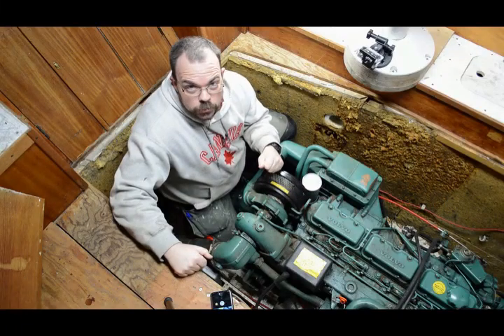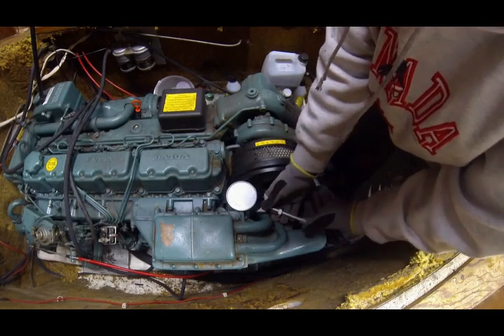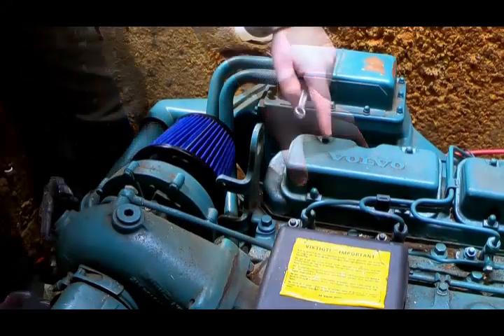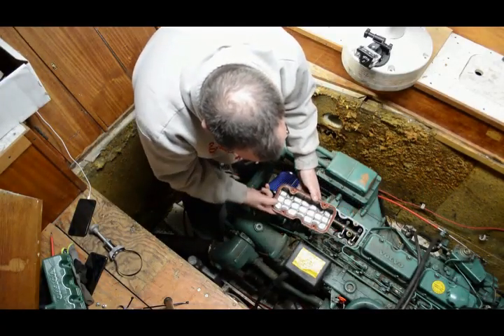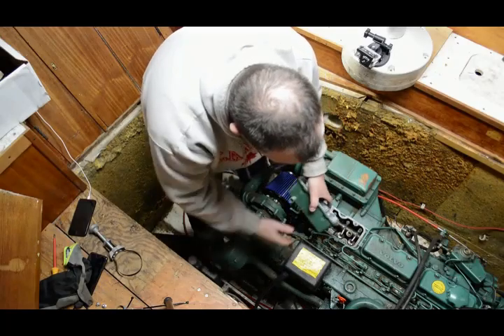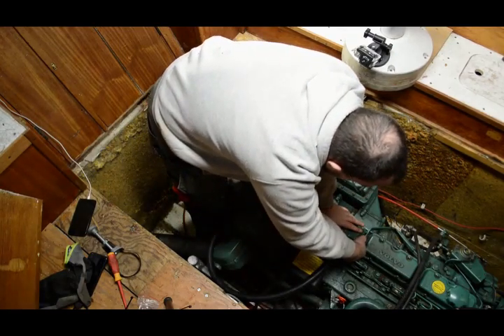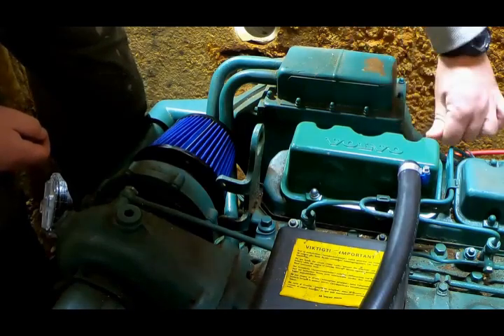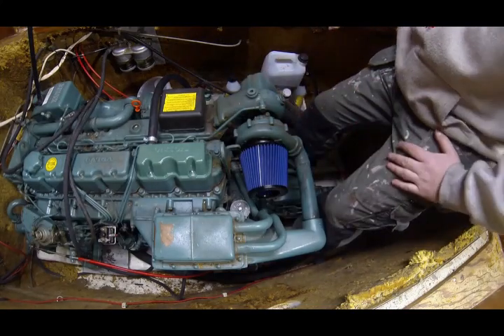Air-kit Volvo penta 31-41 - series engines (english)